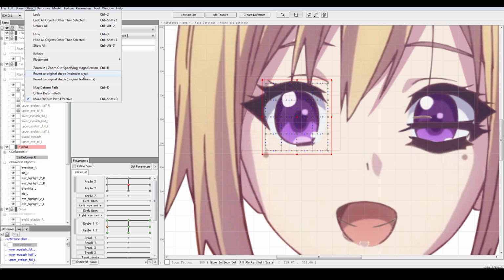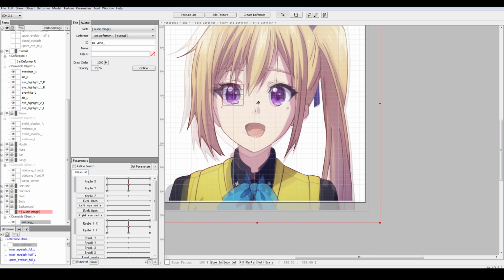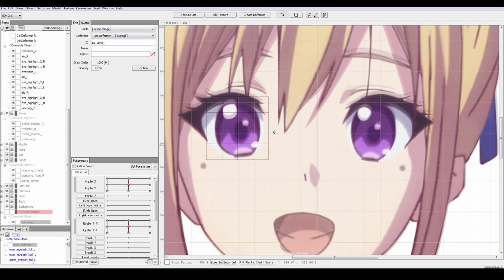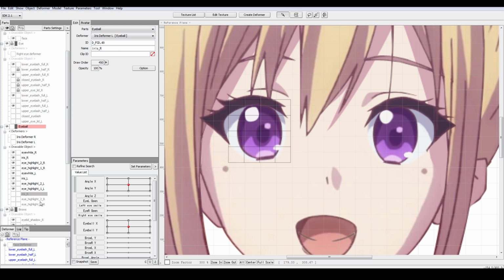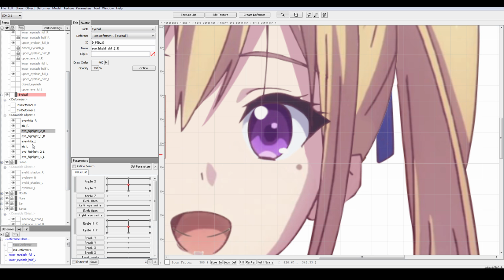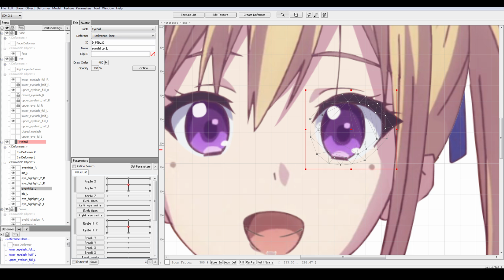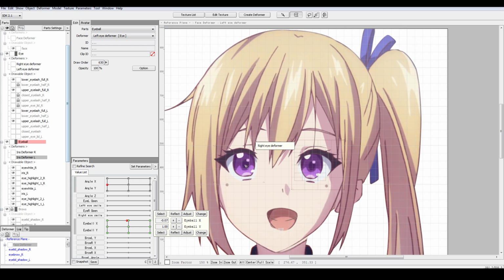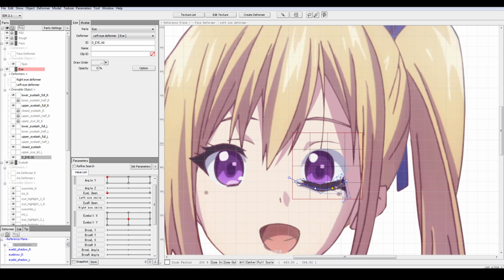How to copy parameters over to a new Deformer (2016 Ep.12)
Make your favorite character a Live2D model, EVEN IF you can't draw.
Demonstration of making the face piece.

Purpose:
This is an unofficial Live2D tutorial for users who can't draw digital art, to make an animated model out without the source image file (only have jpg images).

Further Application:
- Make model for for FaceRig (need a web-cam)
- Make animation video in Live2D Animator (free)
- Make game objects for Unity3D

Material:
Screen-capture images from 1 episode of anime

Tools:
- a mouse
- Live2D Cubism 2.1 (Free)
- Live2D Viewer 2.1.9 (Free)
- Photoshop (or any image editing software like Manga Studio)
- a microphone or audio clip (for Lip Sync talking animation)

Estimate Workload:
- Lite: 2~3 hours
- Full basics: 8~10 hours

(Instruction: Open the Model.cmox in Live2d Cubism, open the model.moc in Live2D Viewer)